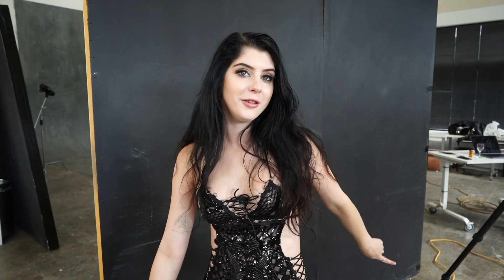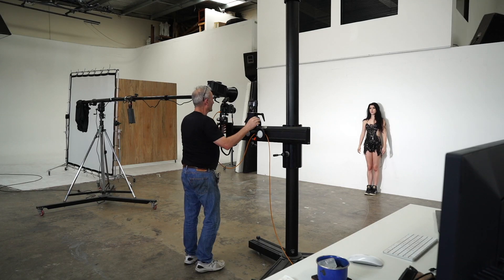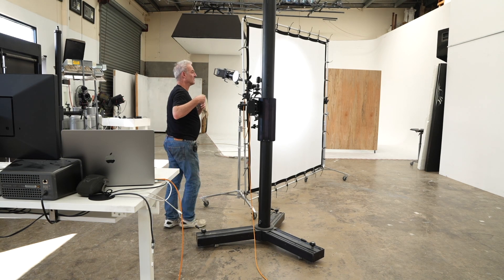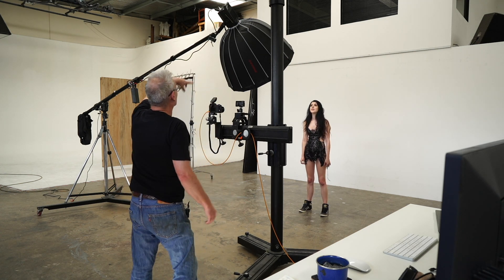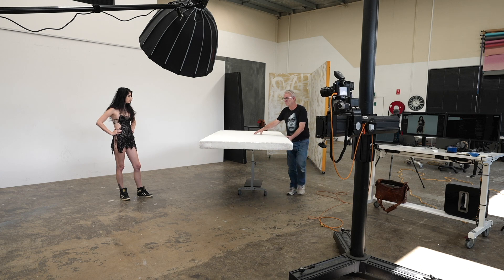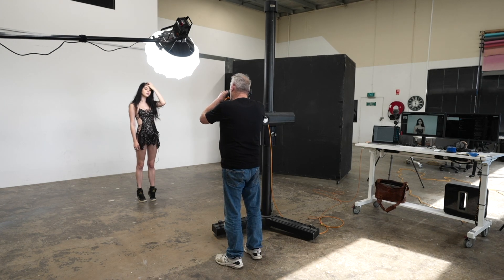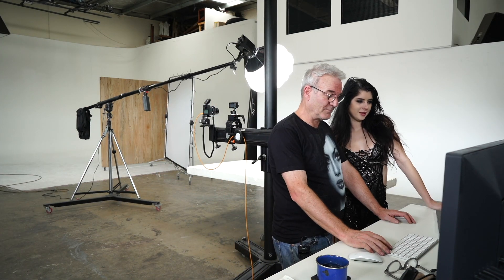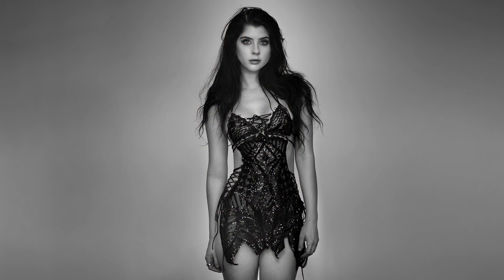Playing with Led Lighting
In this Video, Peter will be shooting with LED lights, he's only ever done shoots before with smaller LED lights and normally uses HMI lighting when not using flash or daylight.

Lighting: iFootage Anglerfish SL1 320DN

Camera model: Leica SL2
Lens: Summilux-M 1:1.4/75

Filmed on:
Sony a7siii with 16-35mm
Sony A1 with 24-70mm
Sony RX vii

The RAW software Peter is using: Lightroom